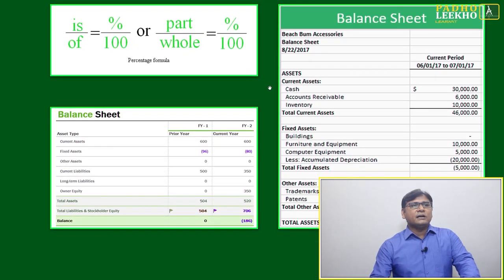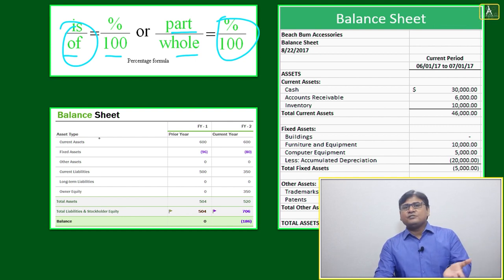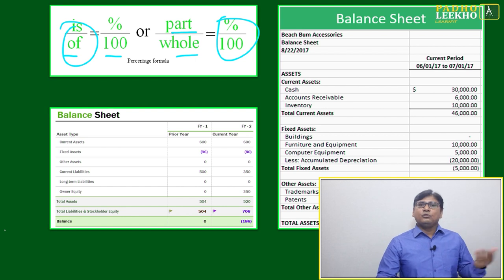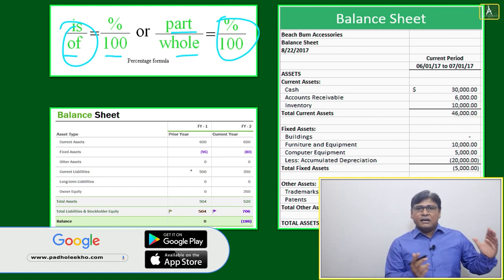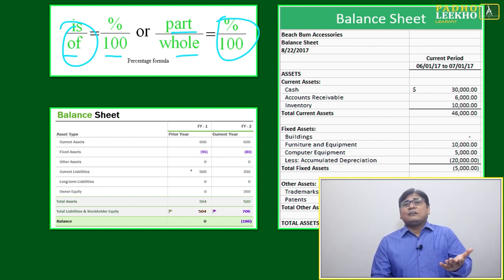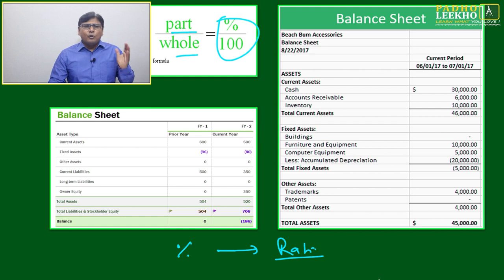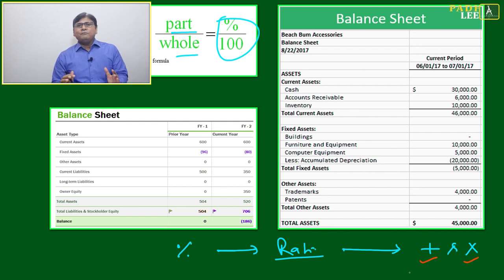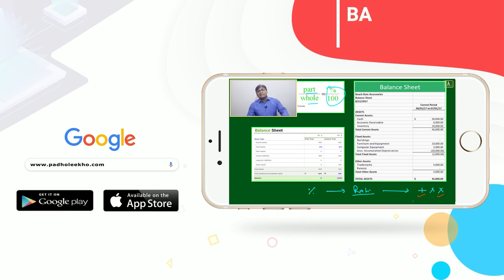BALANCE SHEET ( PERCENTAGE PART-9 ) ARITHMETIC-9 |CAT 2024 |CAT/MBA